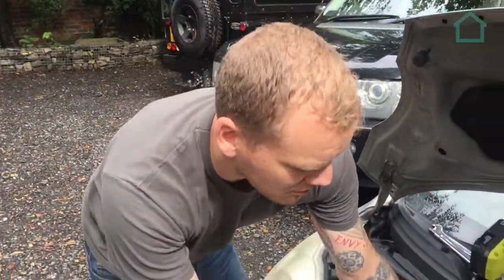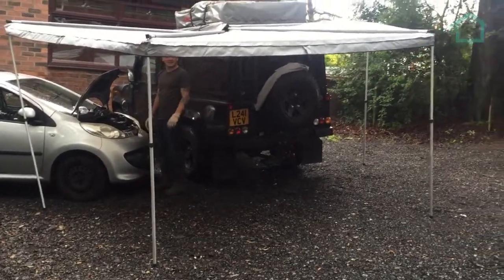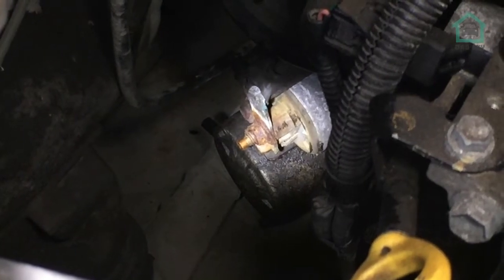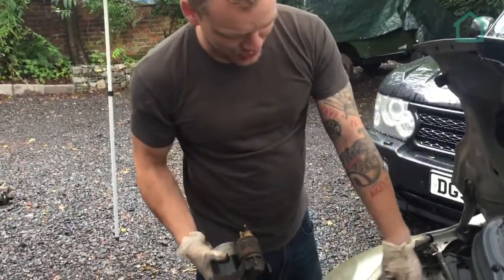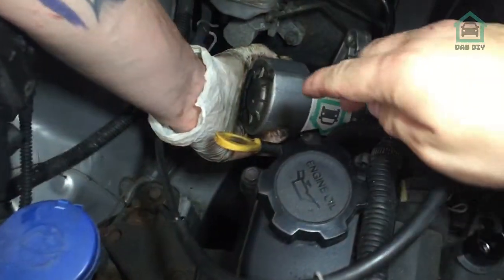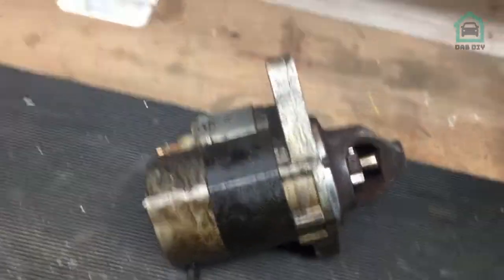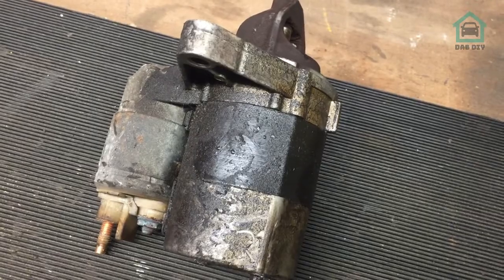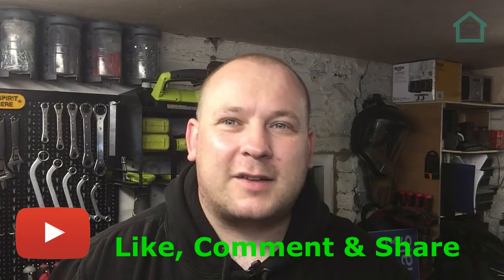C1/107/Aygo Starter Motor Replacement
In today’s video, I enlist Kayne’s help in changing a starter motor for Rachel’s car. Since her car last appeared on the channel, it has miraculously changed from a Hyundai Getz to a Peugeot 107… she saw the light and joined the City Bug Club

The problem with this car is that it isn’t starting right. It is sounding lazy when it starts, which at first made me think it might be the battery.  We took the car to a local motor factor to have the battery tested and it was in borderline replacement territory, so she had a new battery installed. This appeared to resolve the issue, so she went down the road on her merry way. A week or so later, it started to become lazy when starting the car. My engineer senses were tingling, it looked to me like the new battery had enough cold cranking amps to force a lazy starter motor to start the engine, so the starter motor looked to be at fault.

I obtained a used starter motor from a friend of mine for a very reasonable price. It was from a running and driving car and I heard it start the engine before being removed. It was then installed on the 107 by undoing 2x 14mm bolts holding the starter motor to the bell housing and an 8mm and a 13mm nut holding on the power supply cables and then removing the unit from the car. On inspection of the old unit, it was covered in what looked to be old engine oil and road grime. My best guess here is that it had bee subjected to an oil leak caused by a blocked PCV valve. I know that the PCV valve is clean because I did it myself, so I believe the issue to be resolved. As you can see in the video, the car not starts as it should, without any hesitation at all.

If you enjoyed this video, you can show your support for the channel by buying me a coffee. You can do this by clicking on this link: